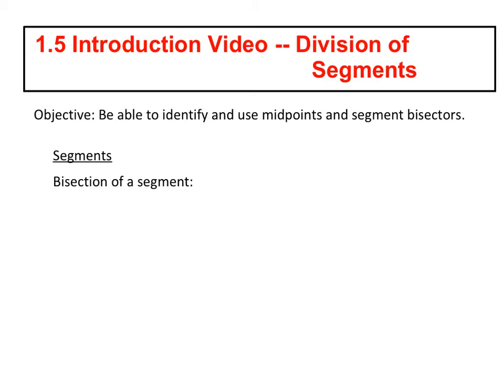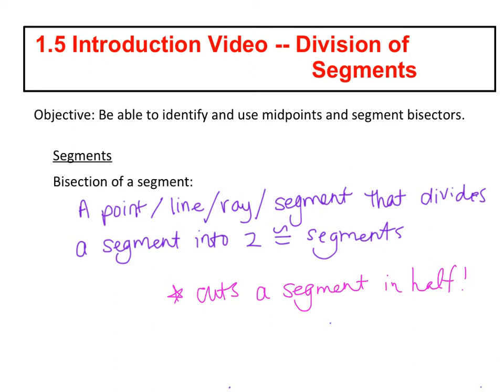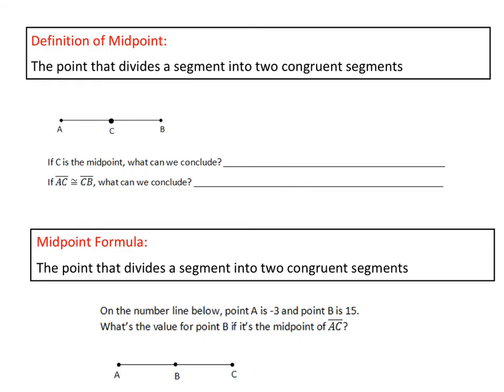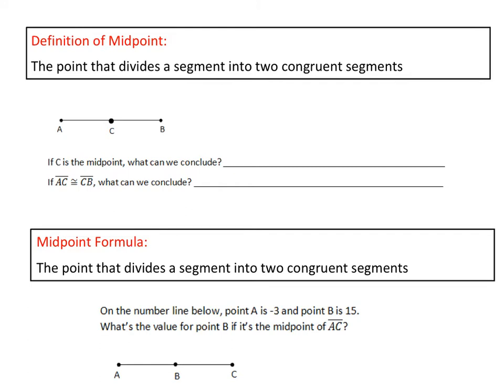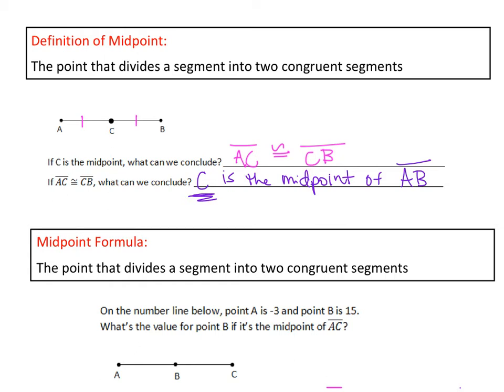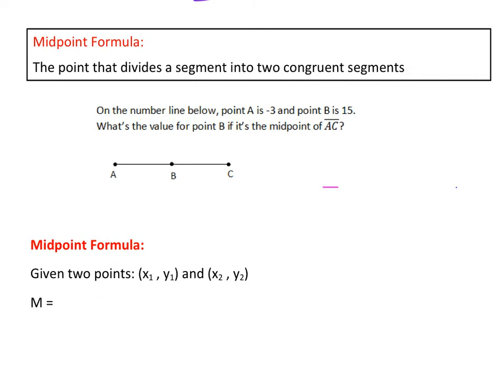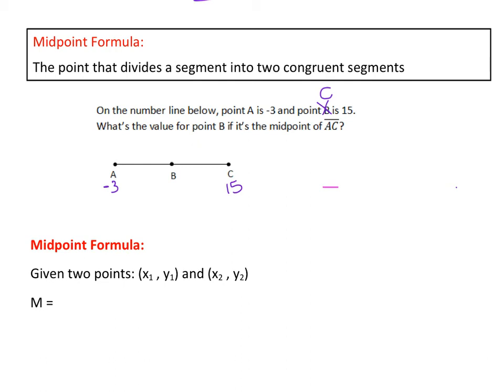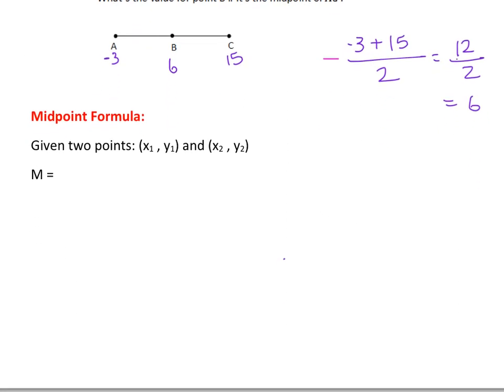1.5 Intro Video -- Division of Segments